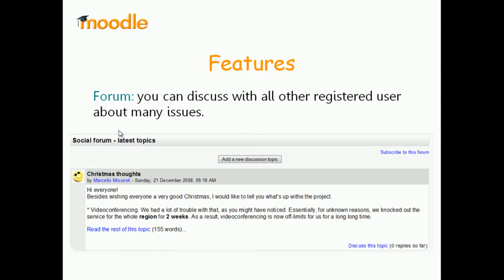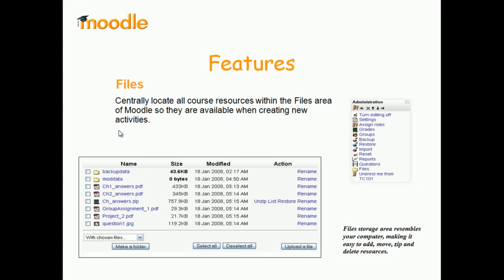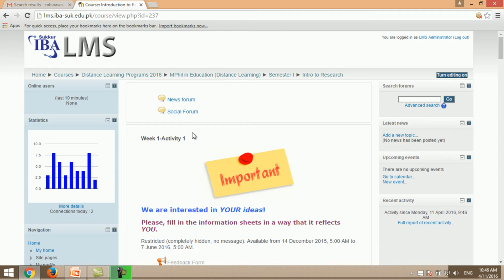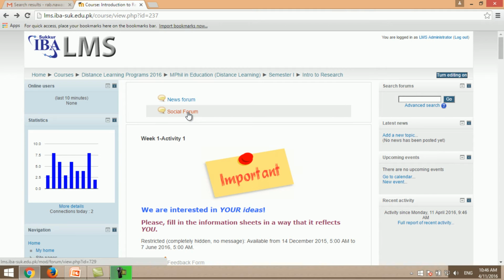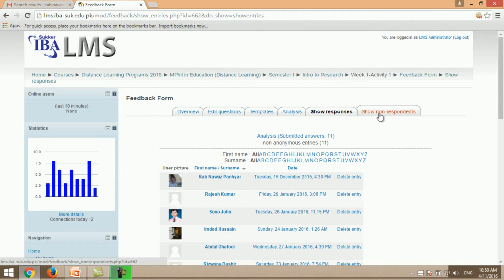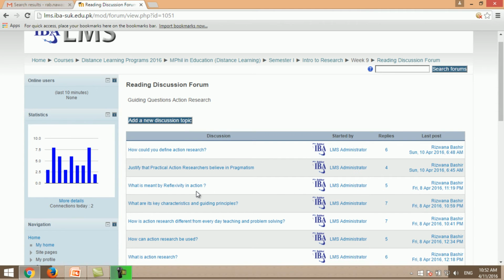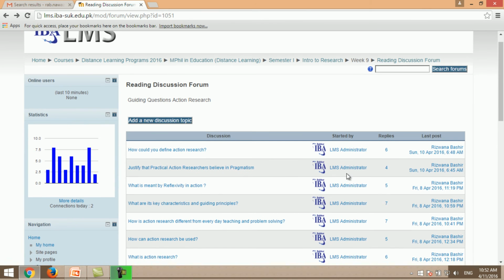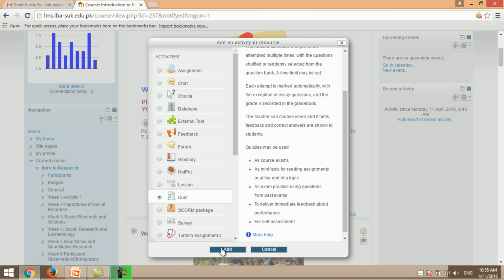1st lesson of Moodle- Teacher Training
1st lesson of Moodle-  Teacher Training